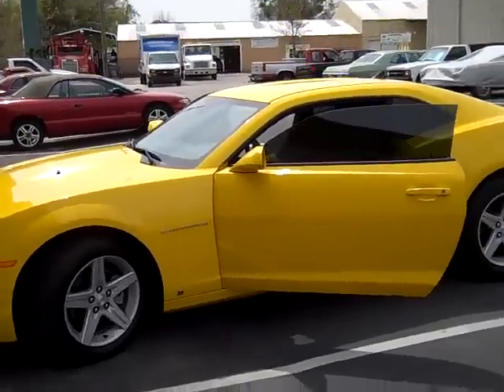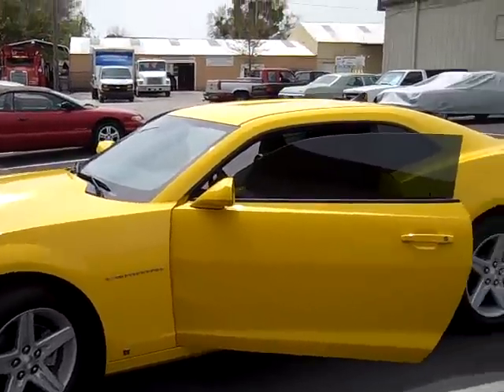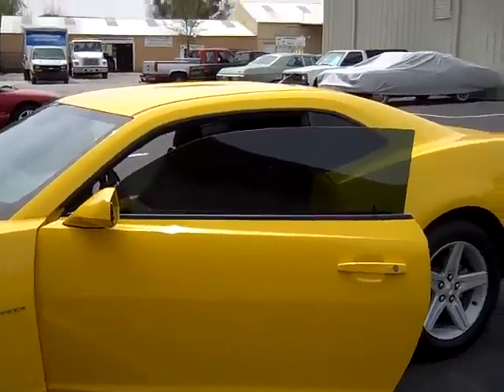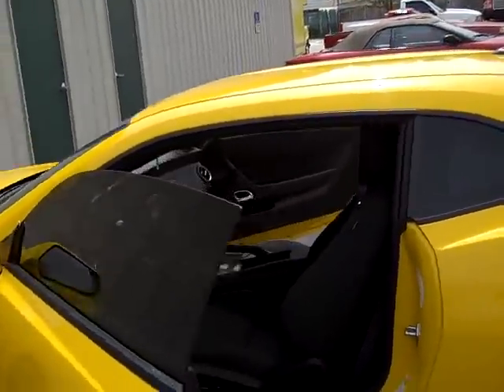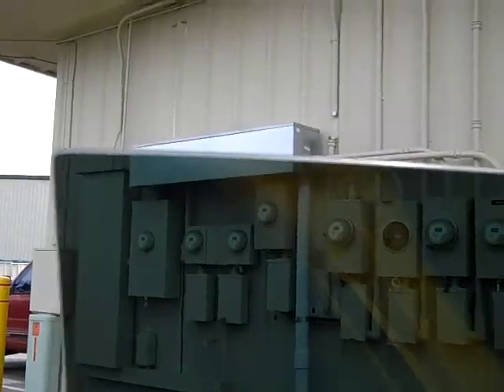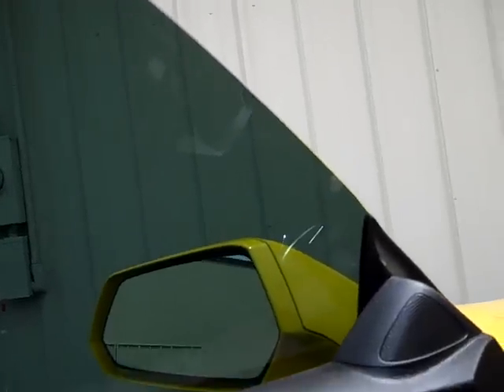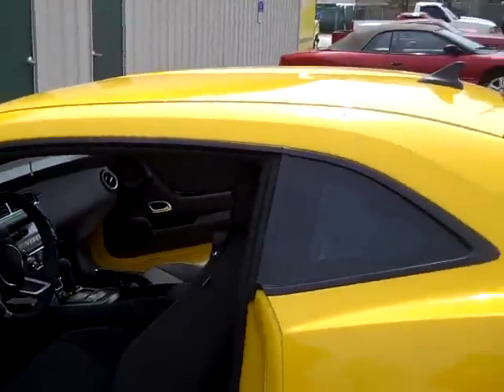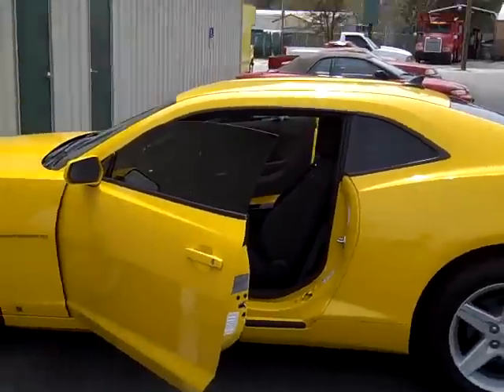Flying Window Tinters 2010 Camaro Tinted with LLumar Window Film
Flying window Tinters Flying Window Tinters of Longwood completed installation  407-695-TINT(8468)